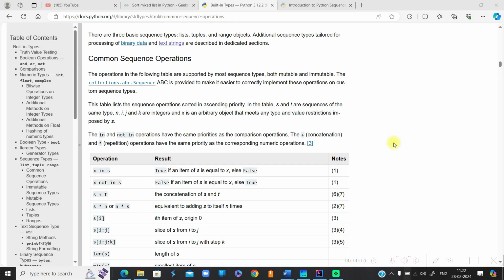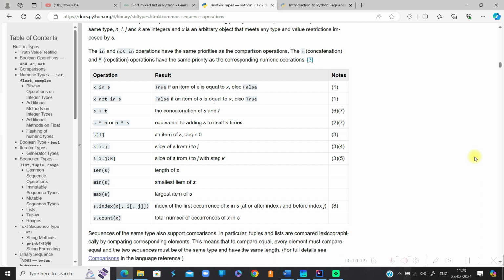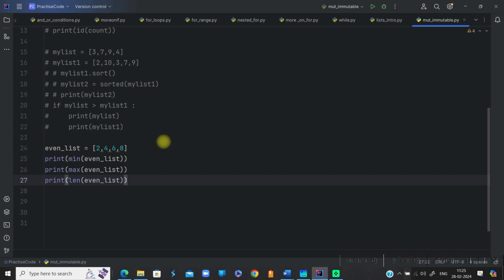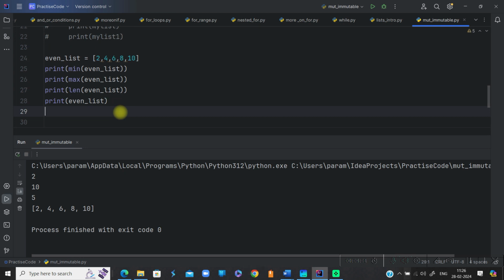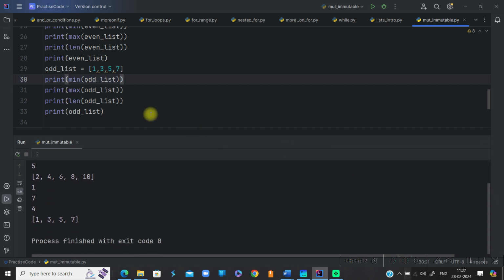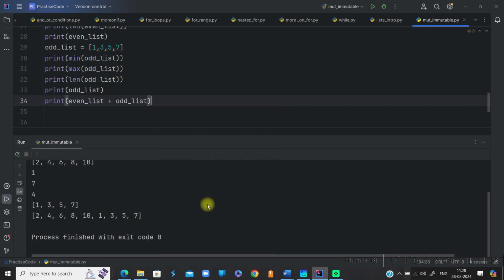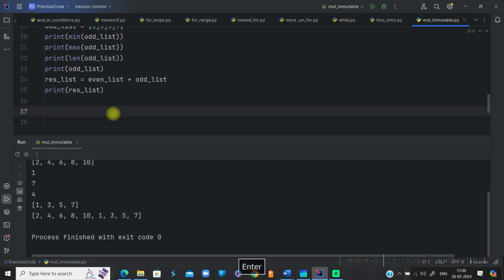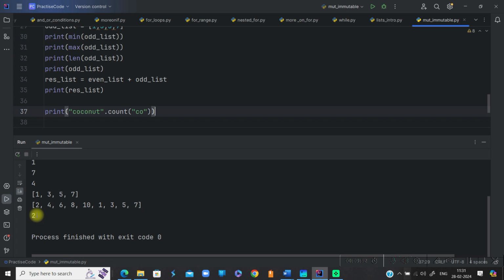common sequence operations | lists | python programming for beginners